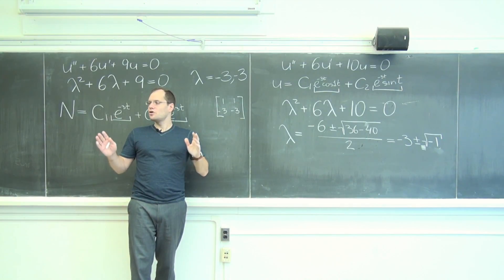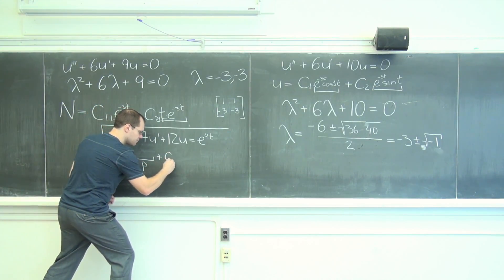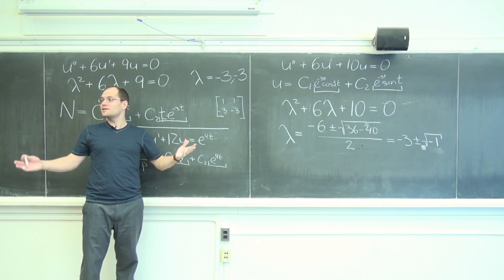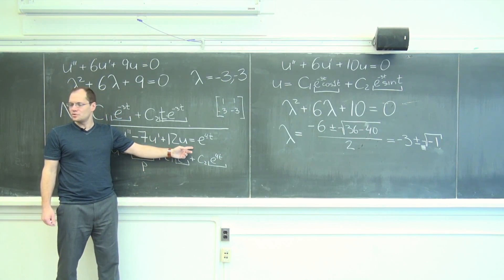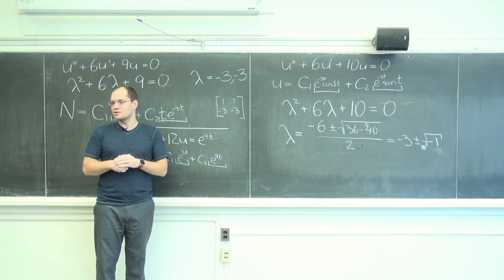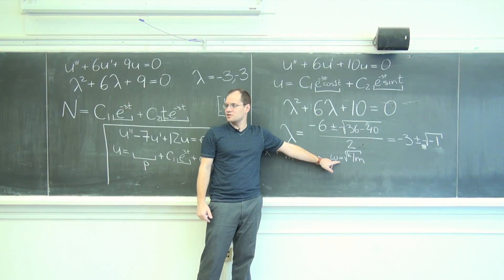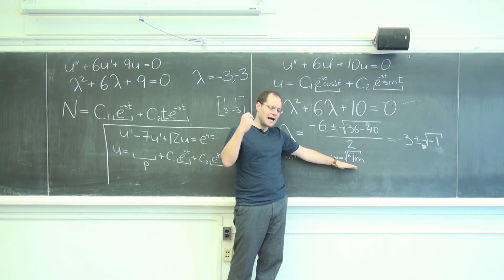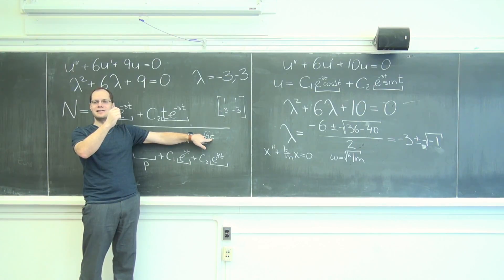Linear ODEs with Constant Coefficients: Preview of Resonance